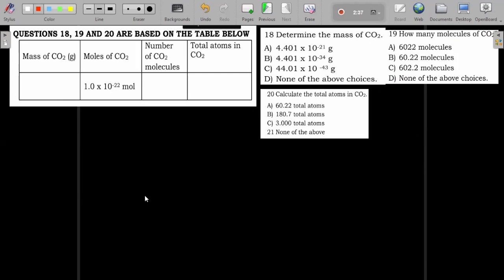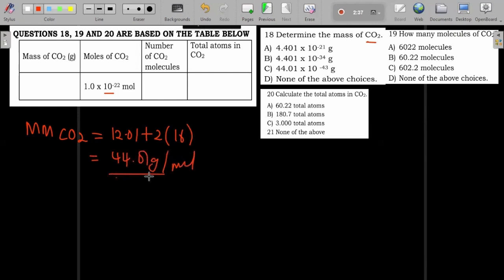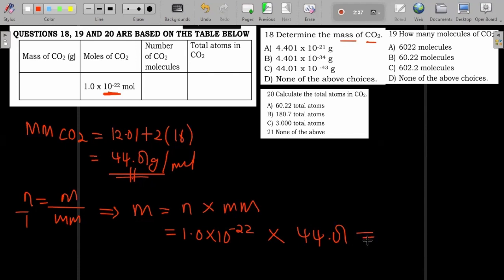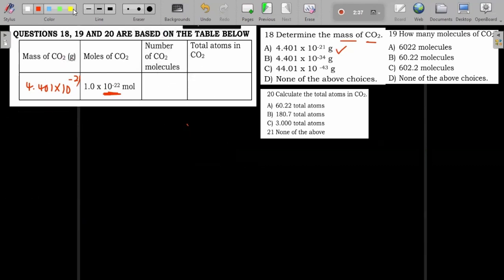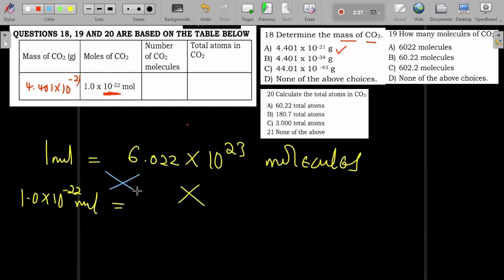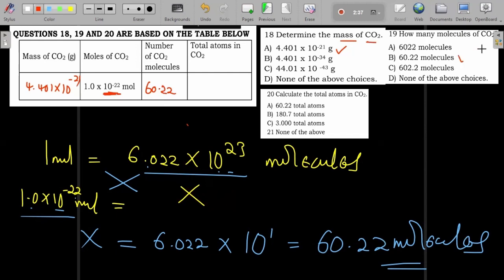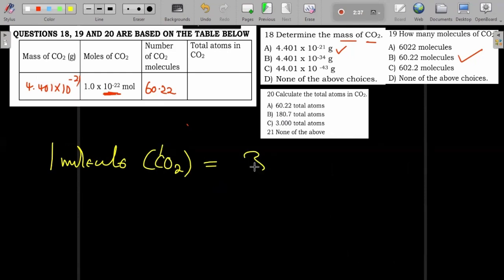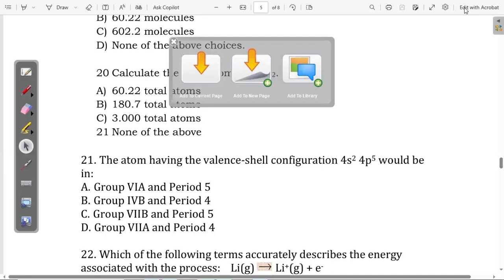Moles, Molecules, Atoms & Mass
In this video we discuss conversions among Moles, Molecules, Atoms & Mass